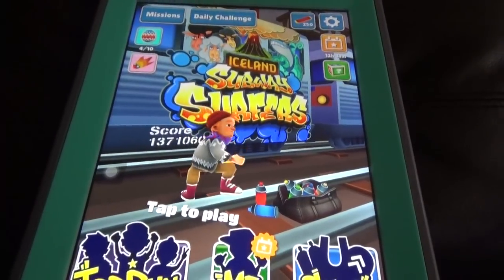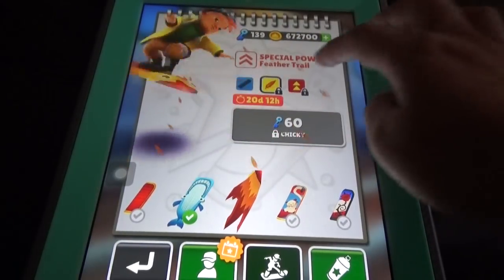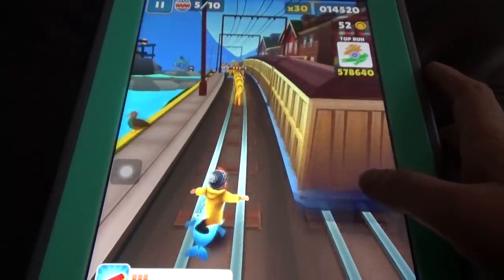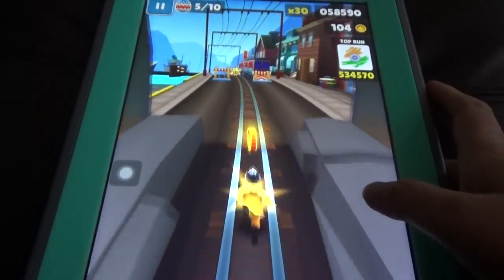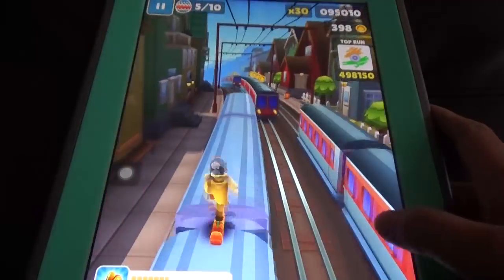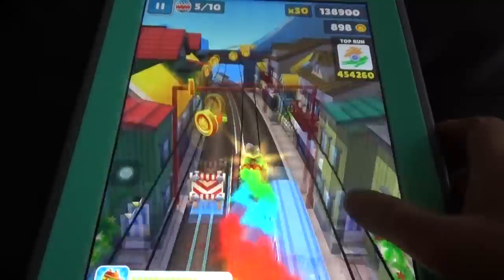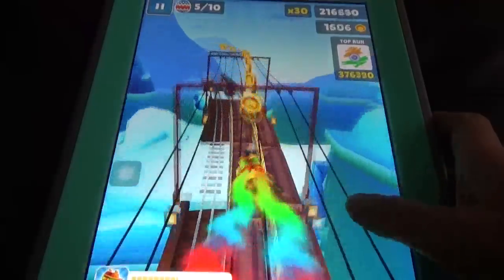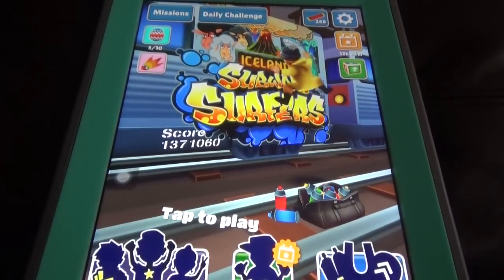Ice Land And Easter Special Map, Character,Boards In Subway Surfers